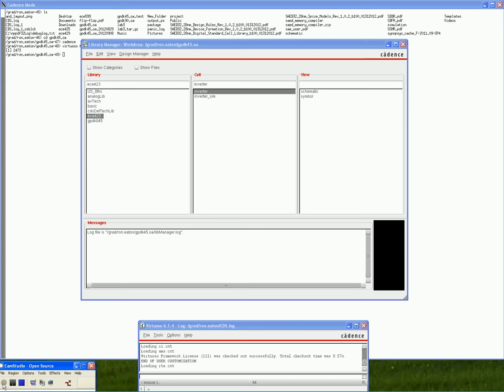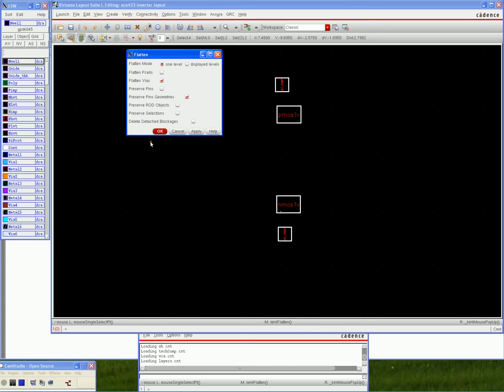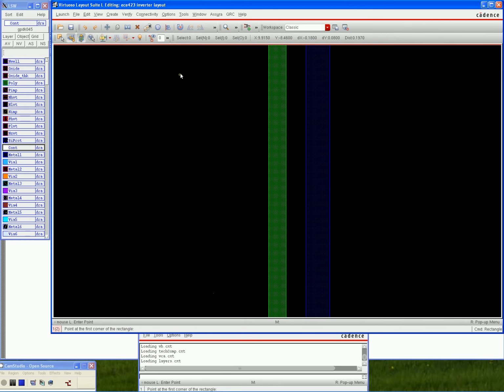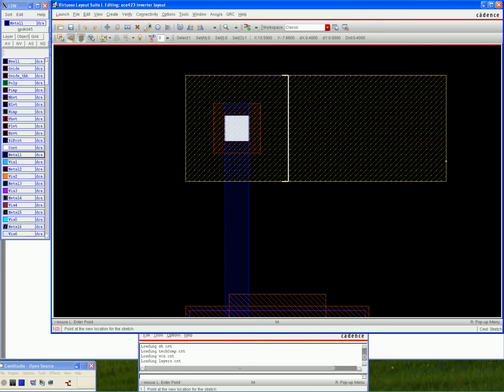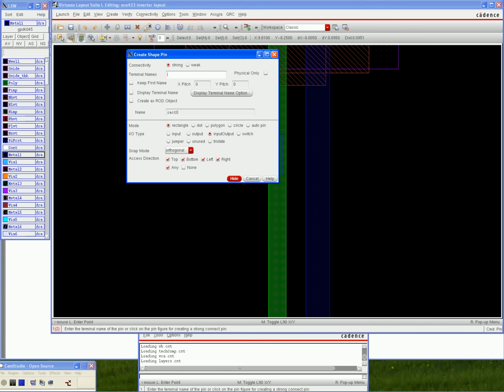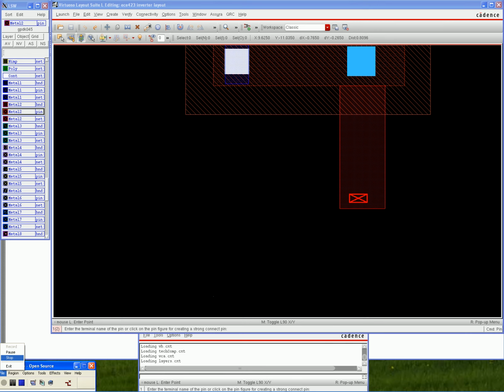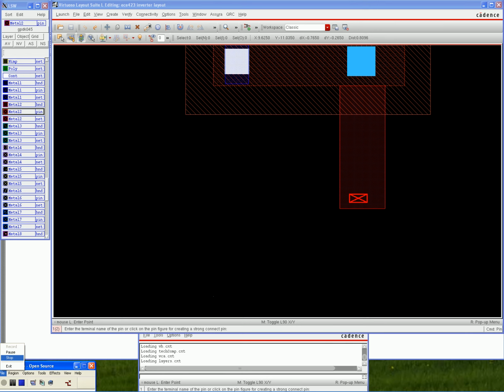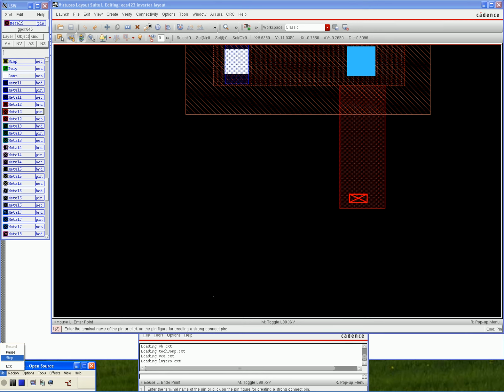423 Cadence Tutorial Ch4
Southern Illinois University, Department of Electrical and Computer Engineering, ECE 423 Cadence Video Tutorial, Chapter 4.
The audio quality is poor.